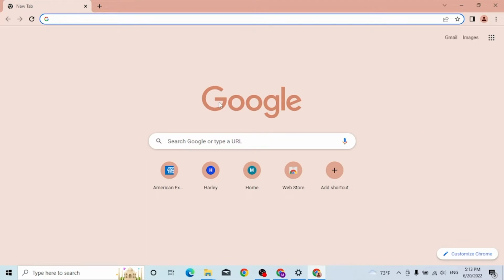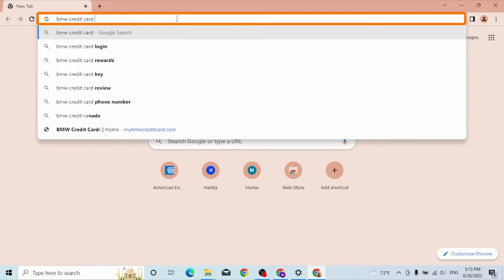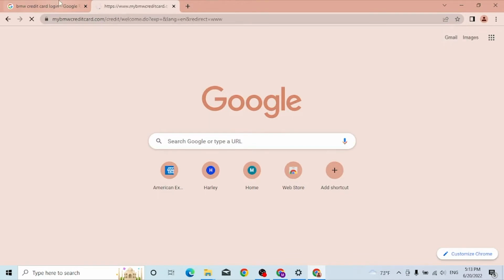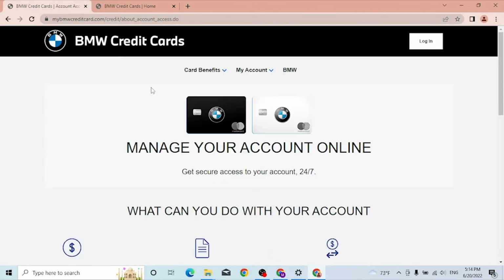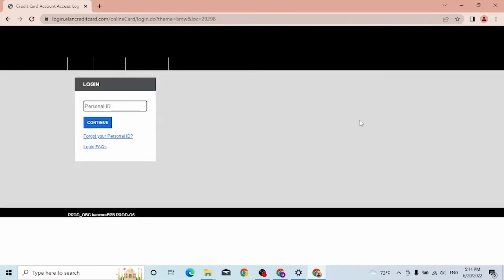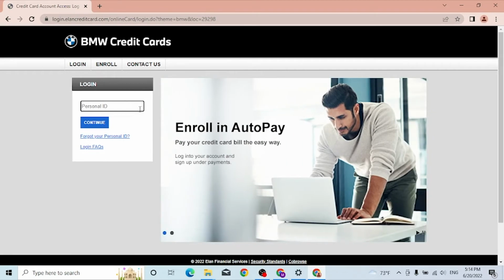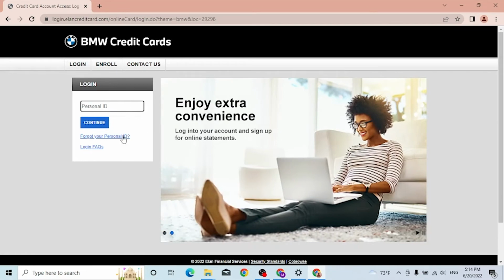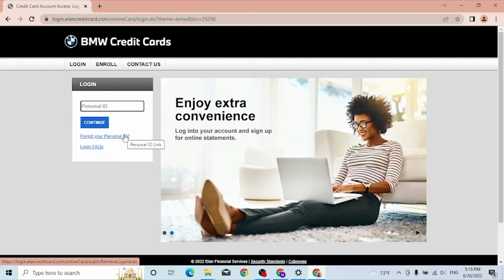How to Login to BMW Credit Card Account? BMW Credit Card Online Login | Sign In to Pay your Bill